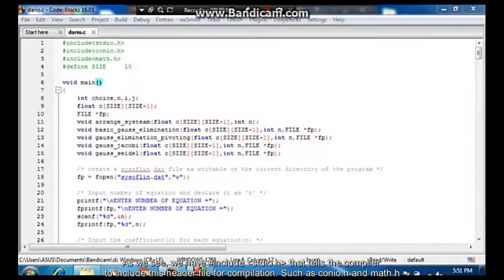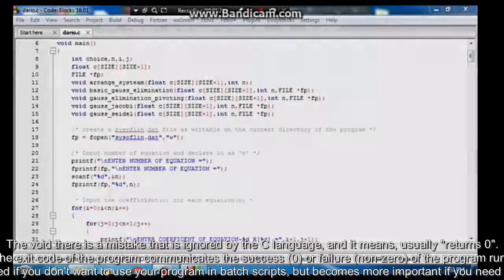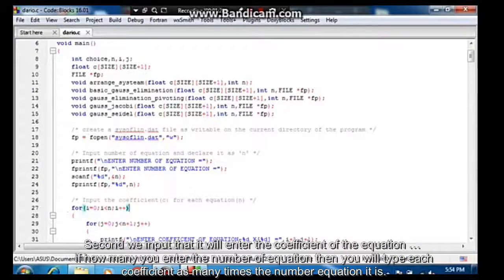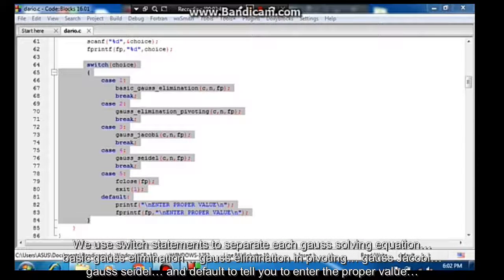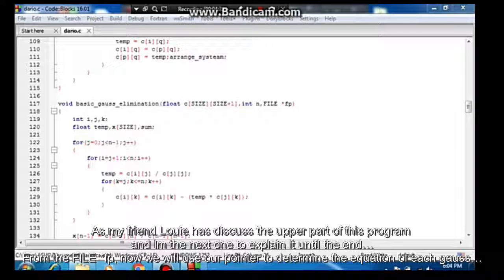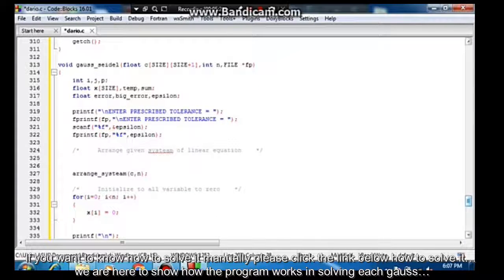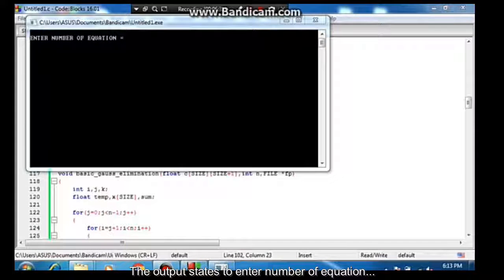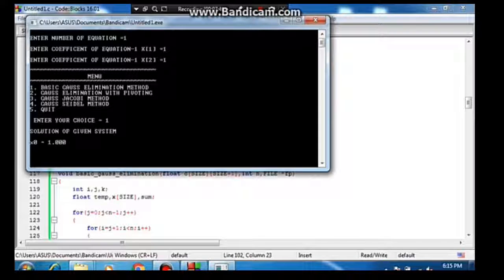Gaussian.C by Eblamo and Sarmiento